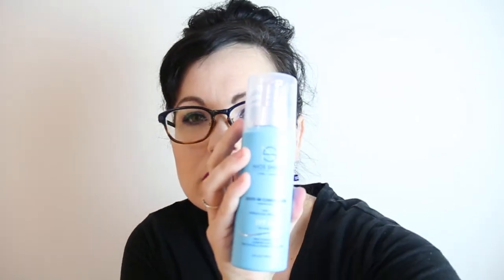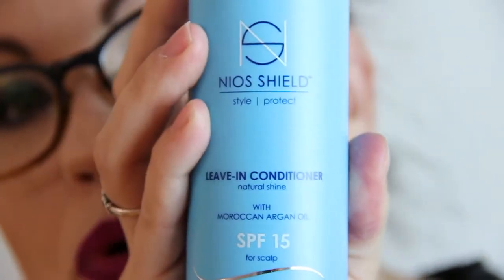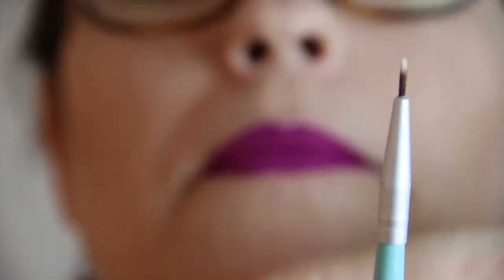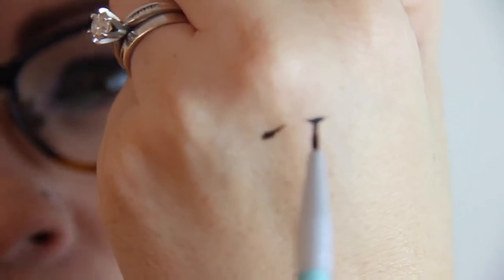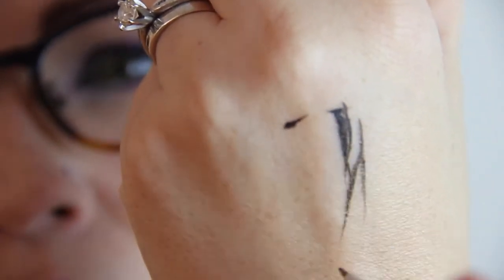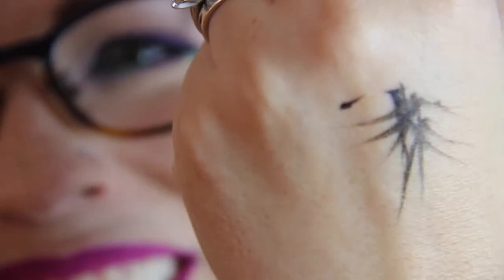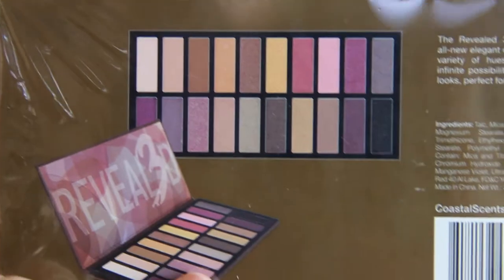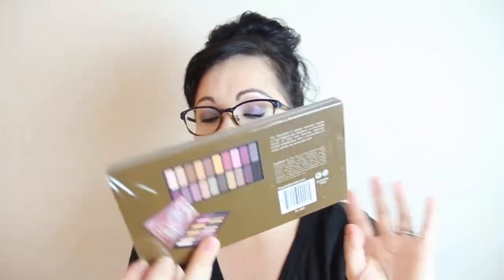Boxycharm | August 2015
Here is my awesome Boxycharm for this month.  If you'd like to get a subscription for yourself, please